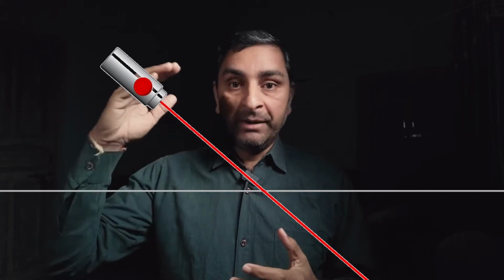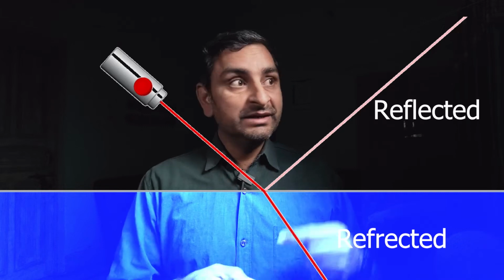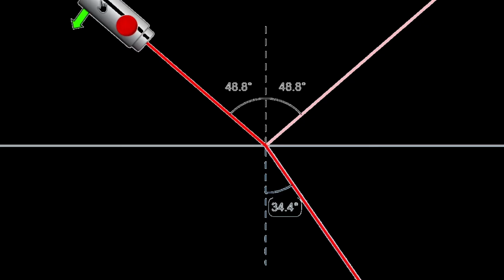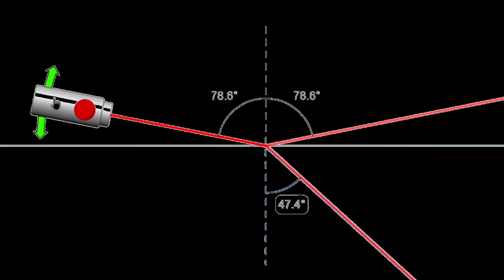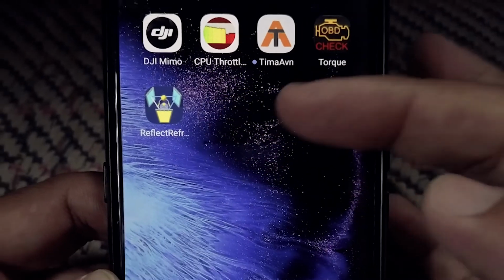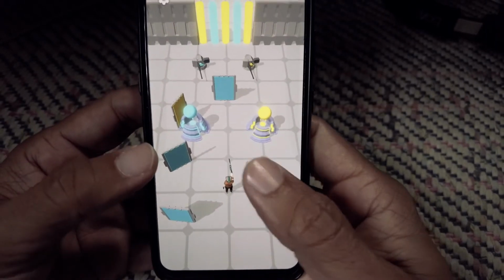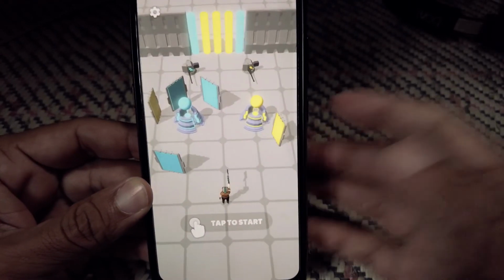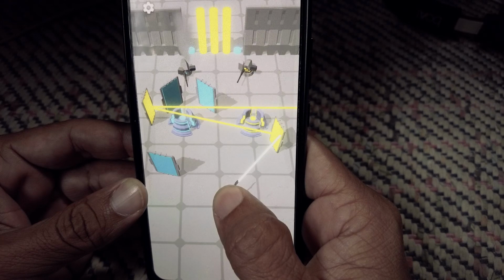Reflection and Refraction of Light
activity Based Learning on Reflection and Refraction  of Light .Video Tutorials For Physics Class 12, Physics Class 11, Science Class 10 and Science Class 9.